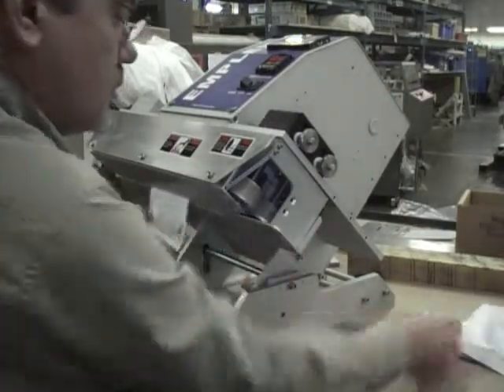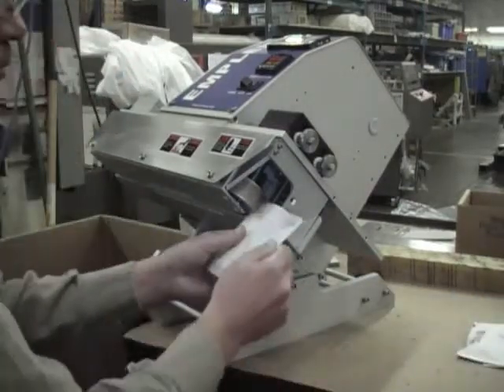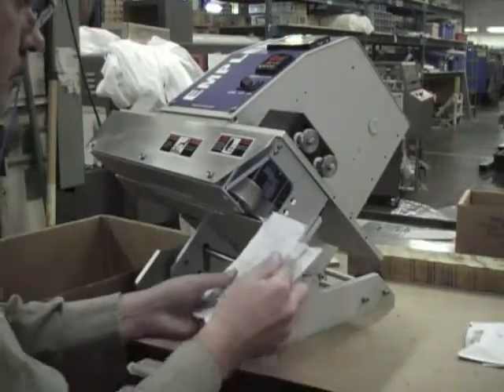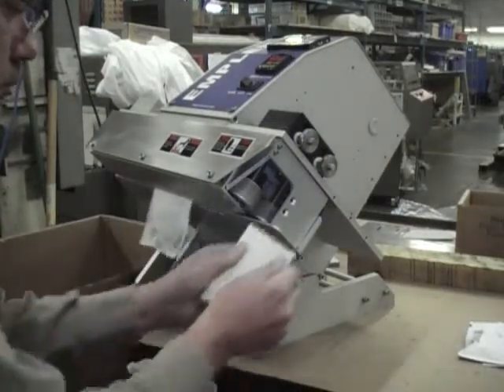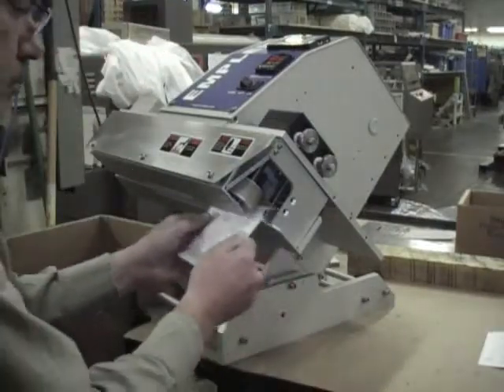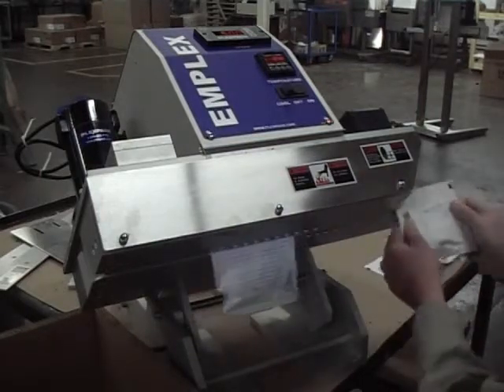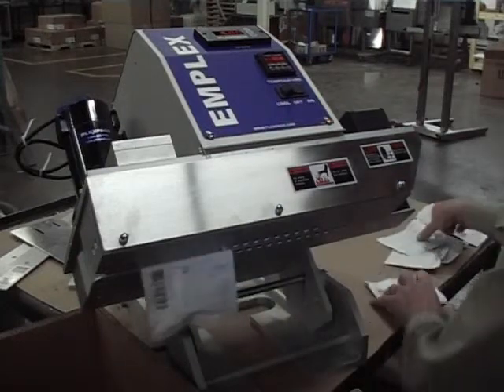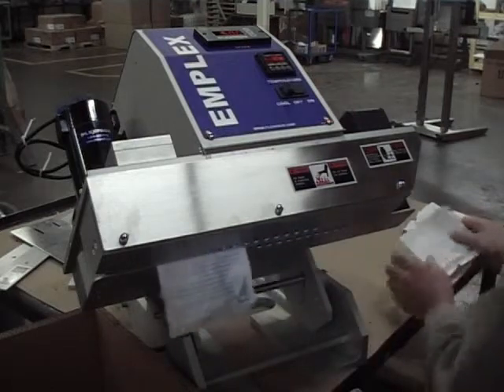MPS 6140 | Table Top Bag Sealer Angled Operation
Our Emplex MPS band sealers are designed to seal any pre-made, heat sealable bag.  For more information on our complete line of sealers please visit our